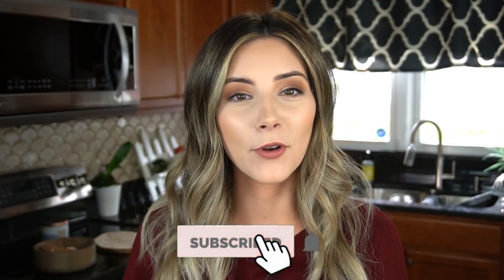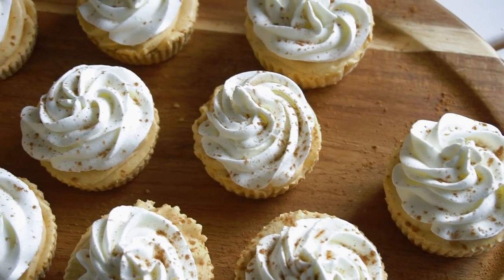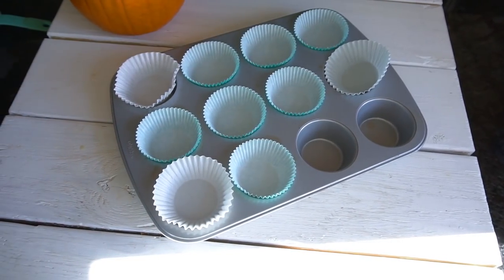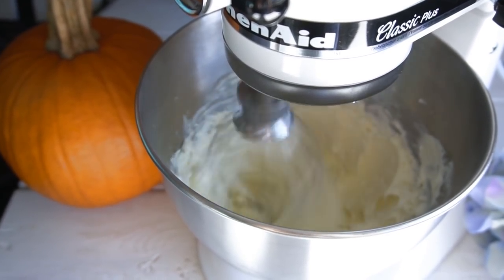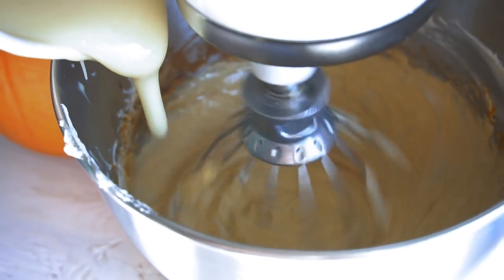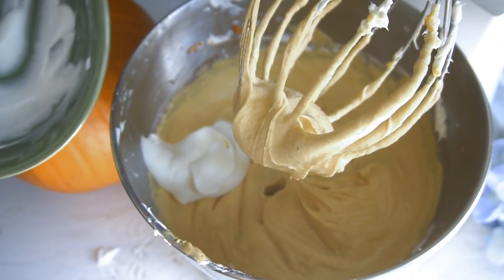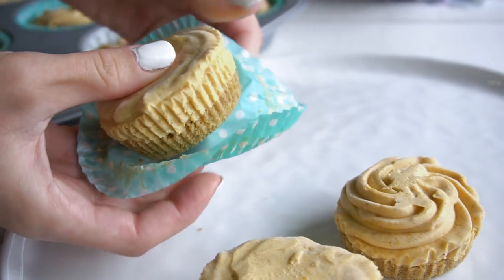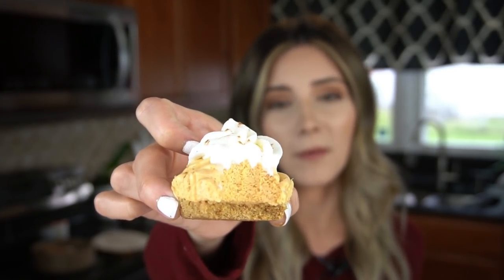NO-BAKE Mini Pumpkin Cheesecake Bites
NO BAKE Mini Pumpkin Cheesecake Bites Recipe

I'm back with another NO BAKE cheesecake recipe! You better get used to these because I have created several new delicious recipes utilizing my no bake cheesecake method! This time, fall is in the air, pumpkin spice is everywhere, including my kitchen. Yes, I'm basic and not afraid to admit it. These are sooo stinkin delicious, I wouldn't be surprised if your batter never makes it to the cupcake liners. Only about half of mine did! LOL

xoxo, Court.

MY CAMERA

RING LIGHT

Courtney Budzyn
*Can be portioned to make 12-16 bites

| Ingredients |
Crust:
1 1/2 Packages Graham Crackers (About 15 Sheets)
7-8 Tablespoons Butter, Melted

Filling:
2 8-Ounce Cream Cheese, Softened at Room Temperature
½ Cup Sweetened Condensed Milk
1 Teaspoon Vanilla Extract
1/2 Teaspoon Salt
1 Tablespoon Pumpkin Pie Spice
3-4 Tablespoons Granulated Sugar (Add more if you desire more sweetness)
1 Cup Pure Pumpkin Puree
¾ Cup Fresh Whipped Cream or Cool Whip

| Instructions |

Prepare a cupcake pan with cupcake liners. Spray lightly with cooking spray. Set aside.

Crust:

In a food processor, blend graham crackers until they are a sand like consistency. Add melted butter and mix well. The consistency should be like wet sand and easily pack-able.

Add a spoonful of the mixture to each cupcake liner. Press down firmly using fingers or a measuring cup. Set aside.

Filling:

In a standing mixer fitted with the whisk attachment, whip cream cheese until fluffy and smooth. About 3 minutes. Add pumpkin puree, vanilla, and sweetened condensed milk. Add salt and pumpkin pie spice. Mix well.

Taste the mixture to see if it needs additional sweetening. If so, add the granulated sugar and mix. Make sure to scrape down the sides of the bowl to ensure no missed lumps. Add whipped cream and mix just to combine. Taste again for sweetness to ensure it's just right.

Pipe the filling into the mini crusts and smooth the tops with the back of a spoon if desired.

Cover and set in the freezer overnight. Take them out and remove the liners immediately. They can take anywhere from 5-15 minutes to thaw, but will not completely lose its shape.

Top with fresh whipped cream and a dusting of cinnamon or pumpkin spice.